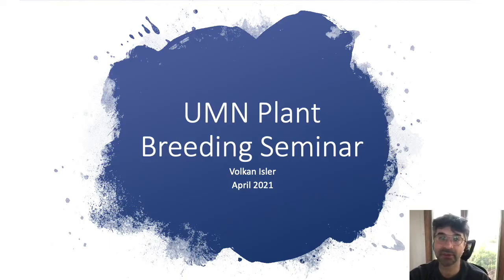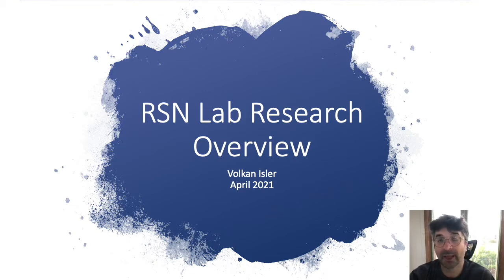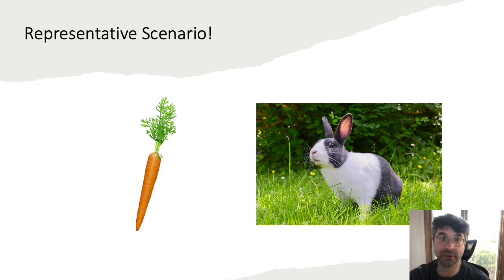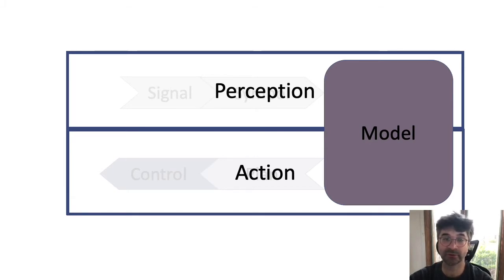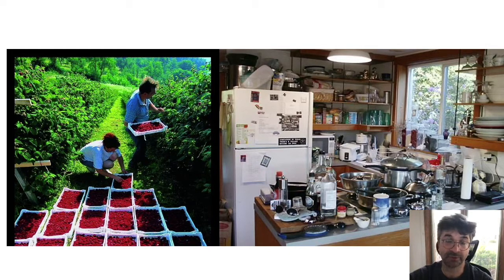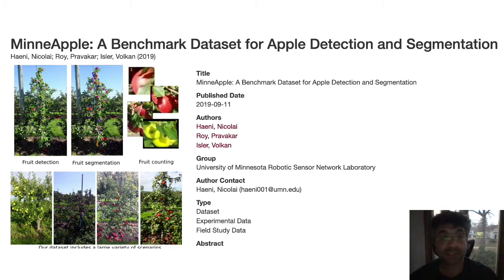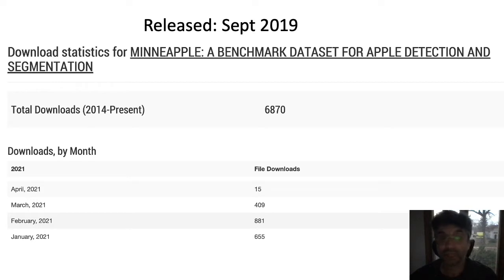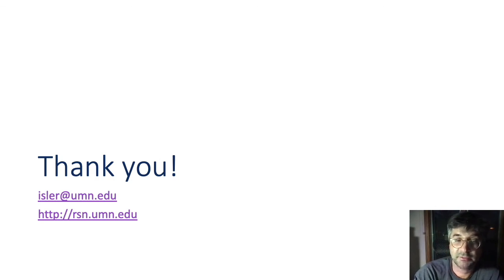Robotic Sensing for Semantic Mapping of Farms and Wildlife: Overview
Dr. Volkan Isler, Professor in the Department of Computer Science & Engineering at the University of Minnesota, presenting in the University of Minnesota Plant Breeding Center seminar series Pushing the Boundaries of Plant Improvement, sponsored by Dr. Jim Luby and Dr. Emily Hoover in honor of Second Harvest Heartland.

Title: Robotic Sensing for Semantic Mapping of Farms and Wildlife

SEIZURE WARNING: 19:40-24:54 of this video contains some flickering.
Shortcut to 24:55

Join us for the online Q & A with Dr. Isler on Friday 4/16 @ 12 PM CT.